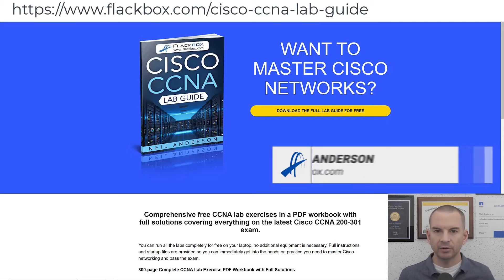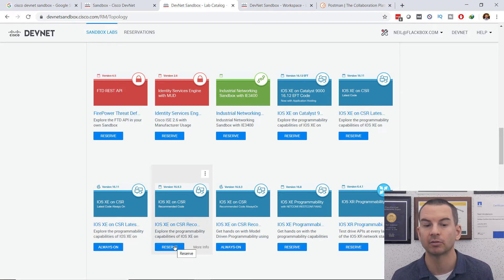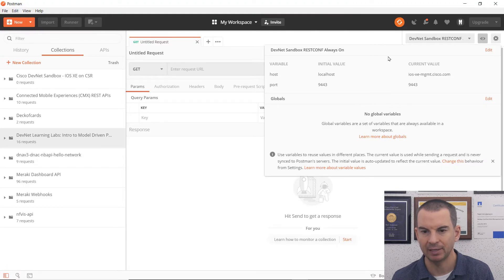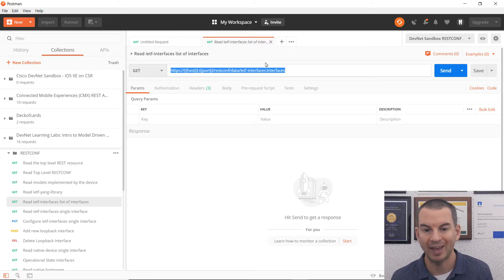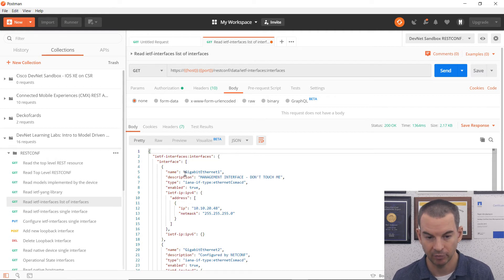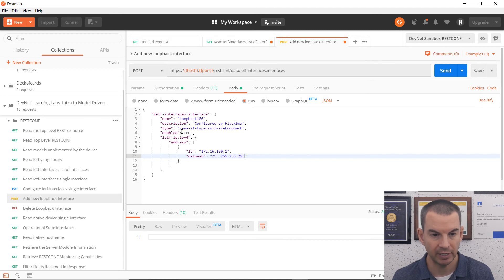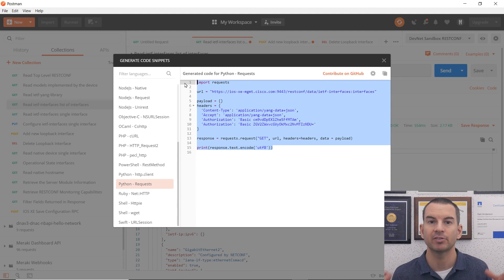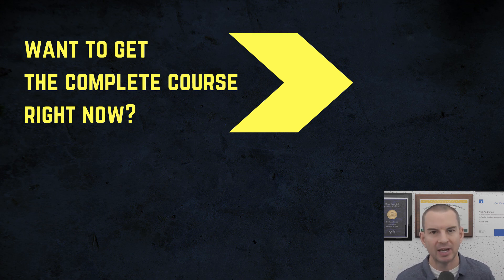Free CCNA 200-301 Course 38-07: Lab Demo Testing APIs with Postman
I explain Lab Demo - Testing APIs with Postman in this video.

Thanks!
Neil